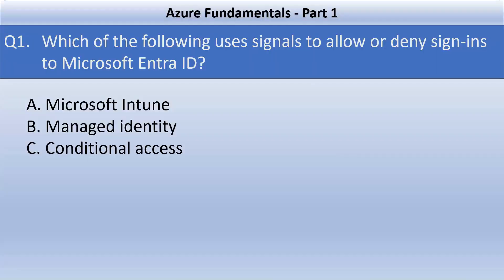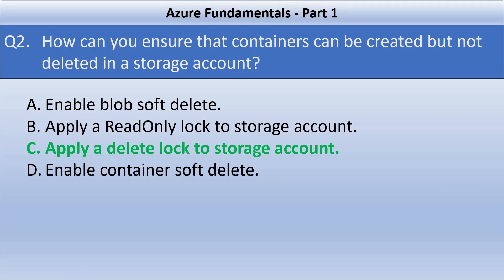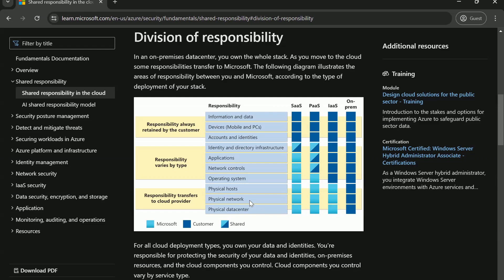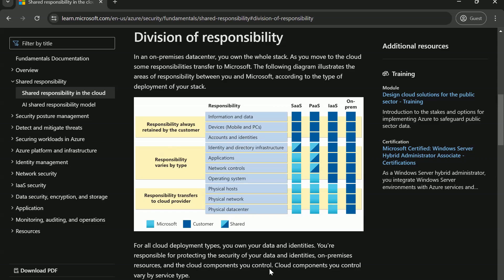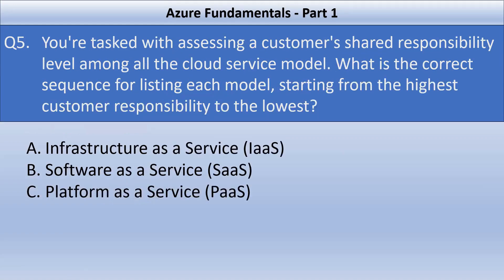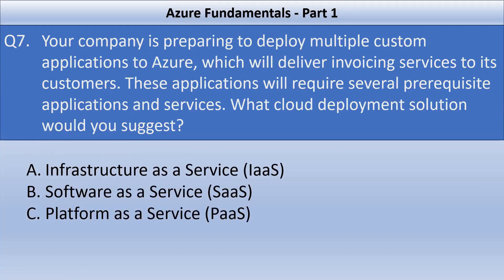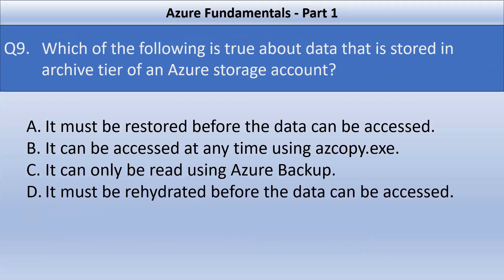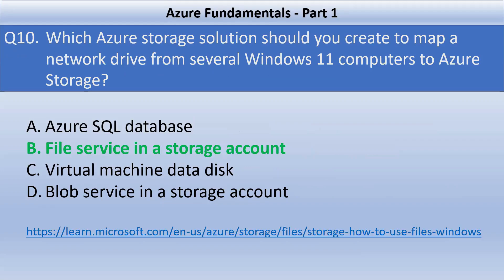Crush AZ-900 exam in 2025: Study Essential Concepts and Practice Questions to Pass with Confidence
👉 In this video of "AZ-900 Crash Course" series, we cover a variety of questions focused on Azure Fundamentals exam pattern which includes :

🔸Your Guide to Passing the AZ-900 Microsoft Azure Fundamentals Exam
🔸Step-by-Step Plan to Master the AZ-900 Azure Fundamentals Exam
🔸All-in-One Study Resources for the AZ-900 Azure Fundamentals Certification
🔸Step-by-step guide to the AZ-900 Azure Fundamentals exam
🔸Key Topics to Study for the AZ-900 Microsoft Azure Fundamentals Exam
🔸Expert Advice for the AZ-900 Microsoft Azure Fundamentals Certification Exam
🔸AZ-900 Exam Prep Guide for Aspiring Azure Fundamentals Candidates
🔸Important Skills Assessed in the AZ-900 Microsoft Azure Fundamentals Exam